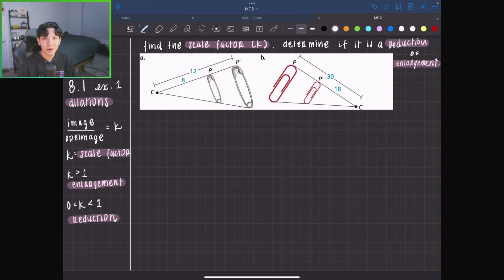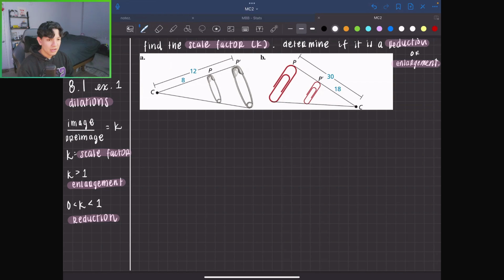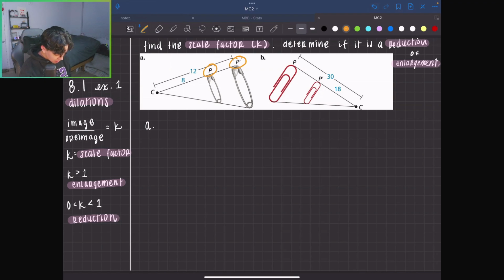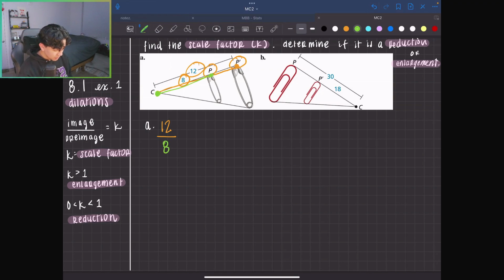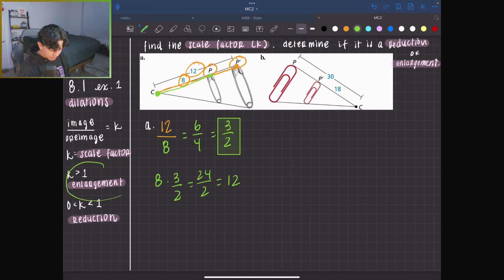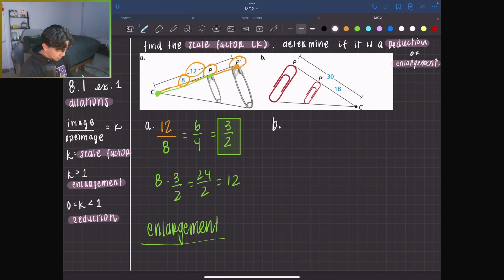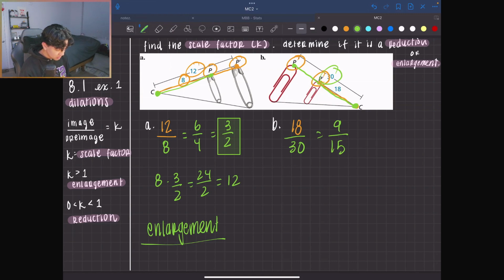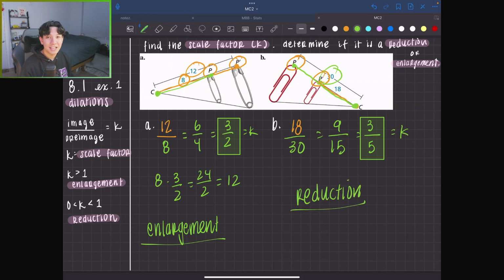8.1 Dilations ex. 1